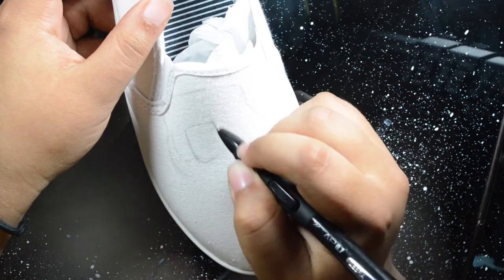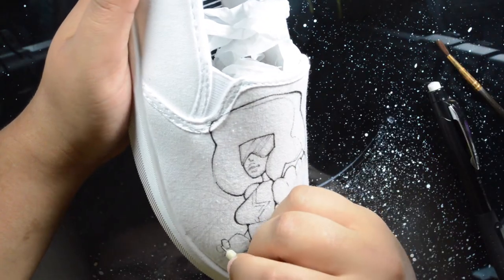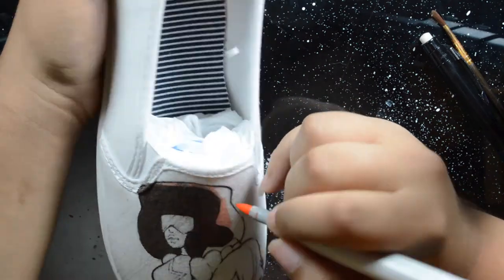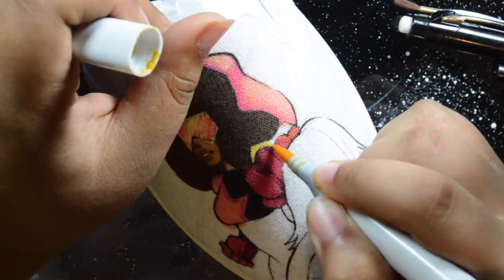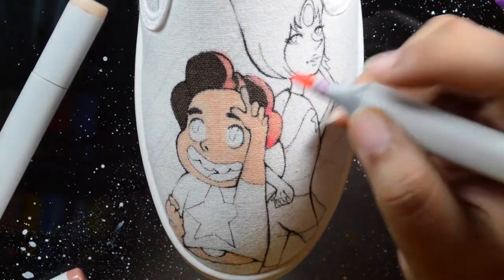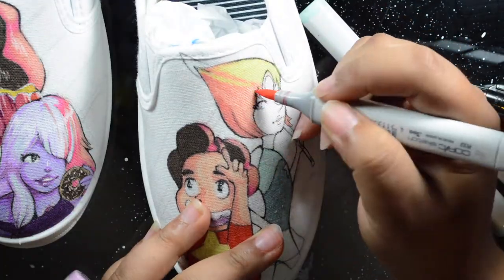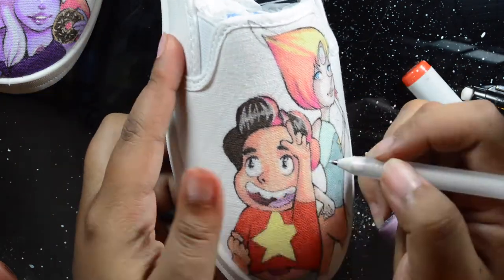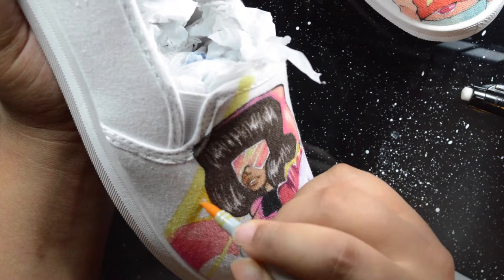STEVEN UNIVERSE CUSTOM SHOES w/ Copic Marker!!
Hey Artists! I Thought i would give you guys some tips on using copic on canvas shoes!